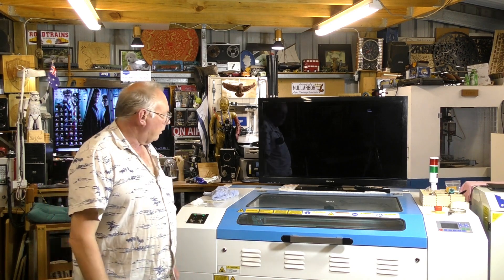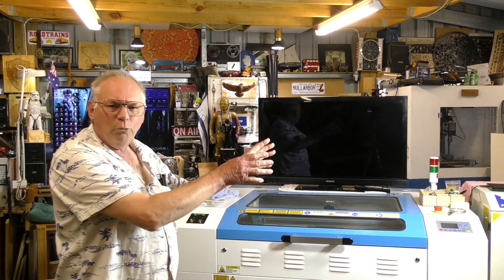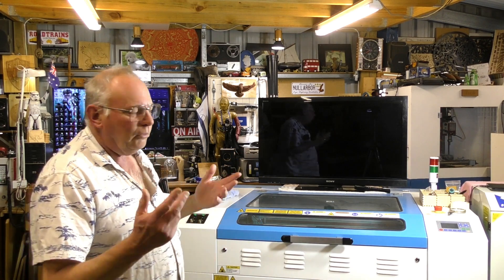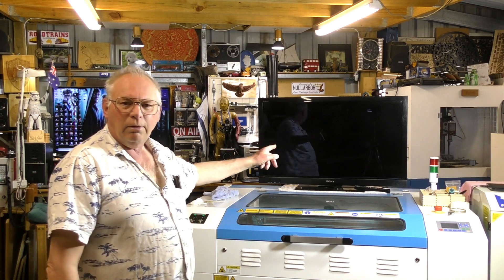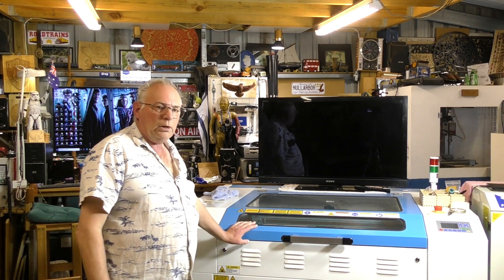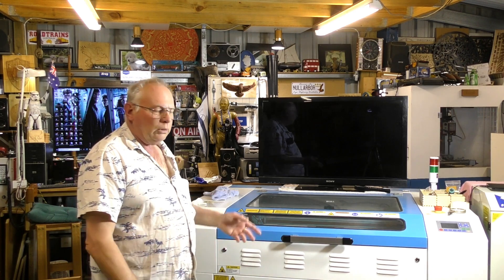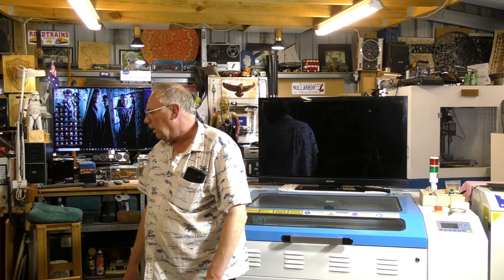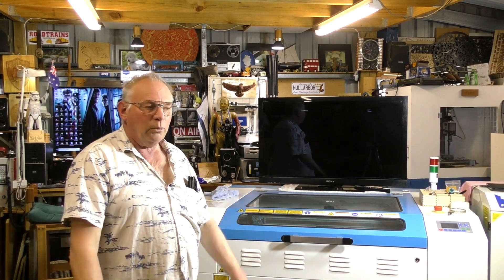Shop update and what’s coming up on the channel 1 of 3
A Roger Webb Video 777 Shop update and what’s coming up on the channel 1 of 3 The Australian Inventors Workshop™ 2023

ROGERWEBB5798
(ONLY AT THIS ADDRESS BELOW)

& Purple Planet